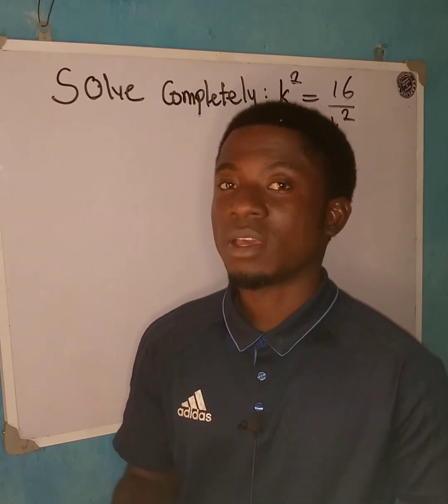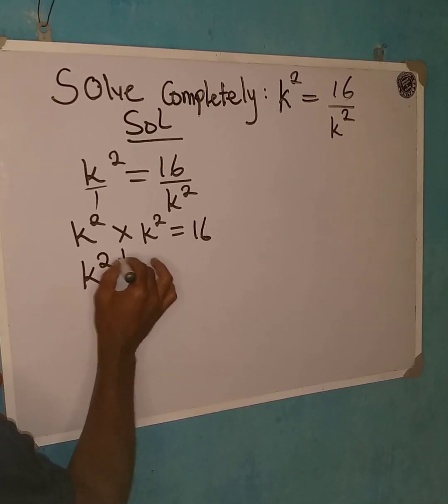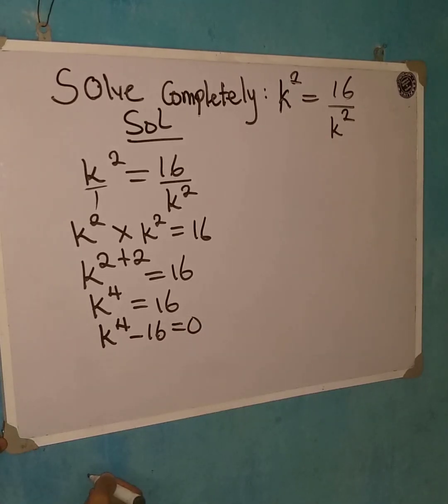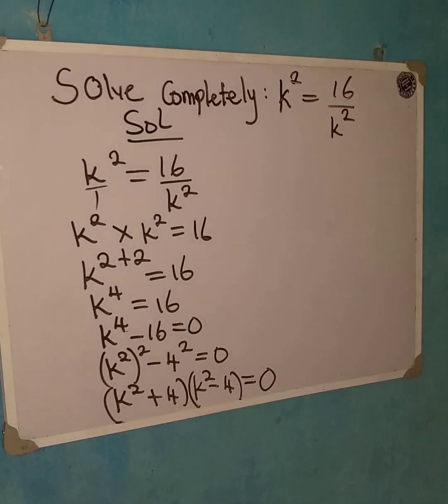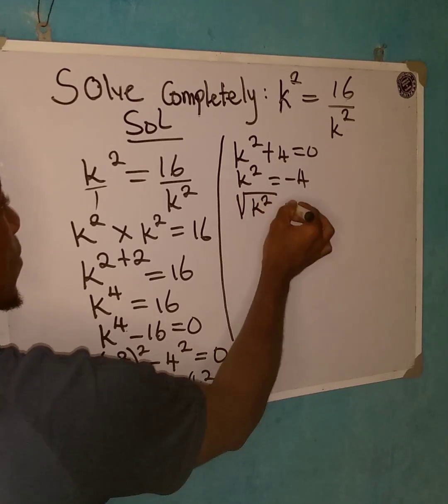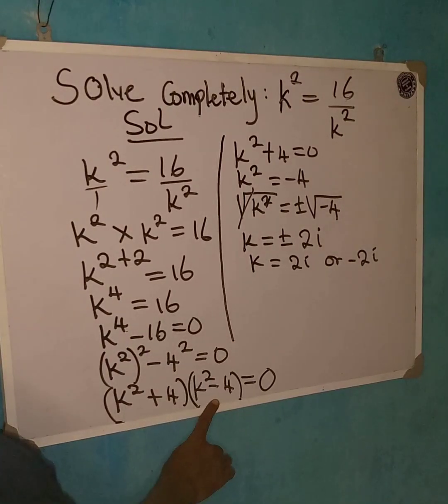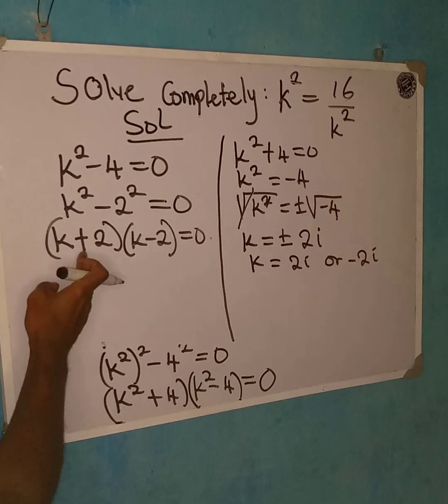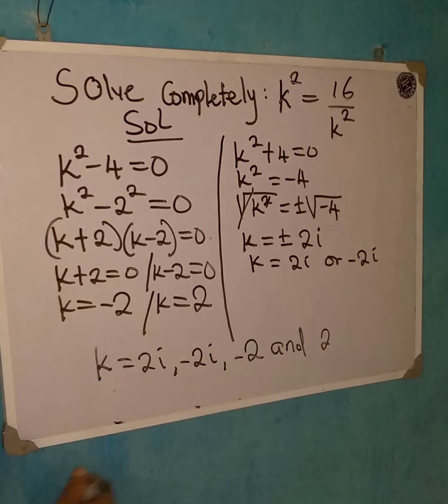Finding the four solutions to the cubic equation.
Cubic equations are expected to have four solutions, check this out.